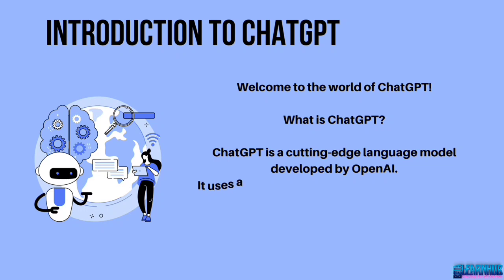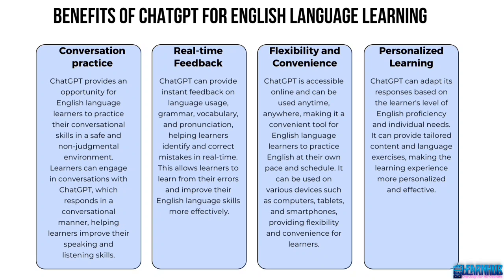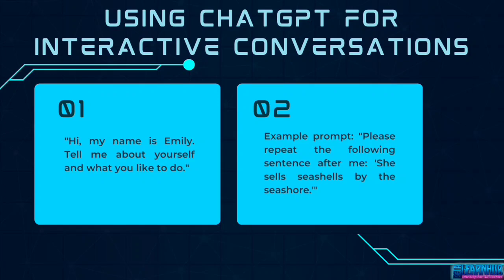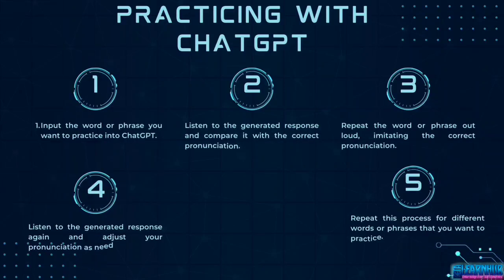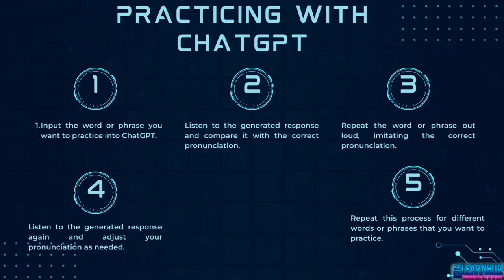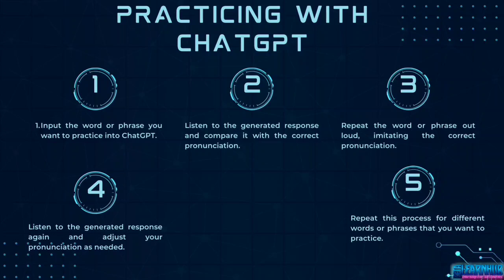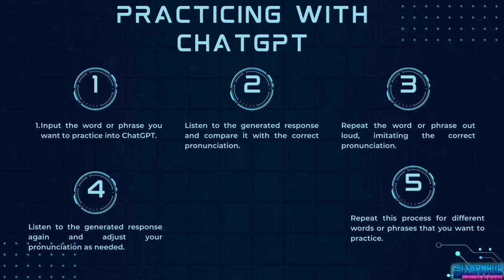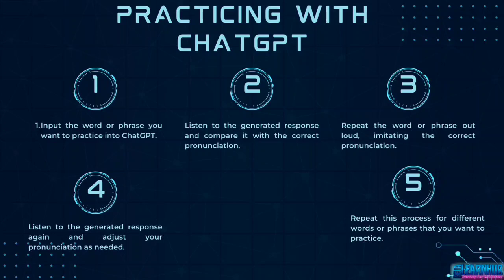Master Any Language with ChatGPT Boost Your Language Skills || Beta Learnhub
Are you looking to improve your English (or other foreign language) skills? Want to leverage the latest technology to accelerate your language learning journey? Look no further! In this comprehensive course, you will learn how to use ChatGPT, the cutting-edge language model, to master English in a fun and engaging way.

Through interactive lectures and practical exercises, you will discover how to effectively utilize ChatGPT as your personal language learning assistant. You'll learn techniques to improve your speaking, writing, listening, grammar, vocabulary, and more, all with the help of ChatGPT's powerful capabilities.

Whether you're a beginner or an advanced English learner or other foreign language , this course is designed to cater to all levels. With ChatGPT, you'll receive instant feedback and guidance, helping you to overcome language barriers and gain confidence in your English (or any other foreign language) communication skills.

English (or other foreign language) language learners at all levels seeking to enhance their language skills

Professionals looking to improve their English (or other foreign language) communication for work or business purposes

Students preparing for English language proficiency exams, such as TOEFL or IELTS

Language enthusiasts looking for innovative ways to practice and improve their English

Educators and teachers seeking new tools and techniques to assist their English language learners

Anyone who wants to boost their English language skills using ChatGPT as a powerful learning tool

Join us now and unlock your full English (or other foreign language) language potential with ChatGPT!

Who this course is for:

Language learners at all levels seeking to enhance their language skills.

Professionals looking to improve their communication for work or business purposes in any language.

Students preparing for English language proficiency exams, such as TOEFL or IELTS or other language exams.

Individuals interested in leveraging cutting-edge technology for language learning.

Language enthusiasts looking for innovative ways to practice and improve their skills.

Educators and teachers seeking new tools and techniques to assist their language learners.

Anyone who wants to boost their second language skills using ChatGPT as a powerful learning tool.

Individuals with limited access to English/or other-speaking environments who wish to practice their skills.

Non-native speakers looking to improve their speaking, writing, listening, and grammar skills.

Individuals who want to learn English in a flexible, self-paced online course.

Students who enjoy interactive and engaging learning experiences using modern technology.

Anyone motivated to take their English or other language proficiency to the next level with the help of ChatGPT.